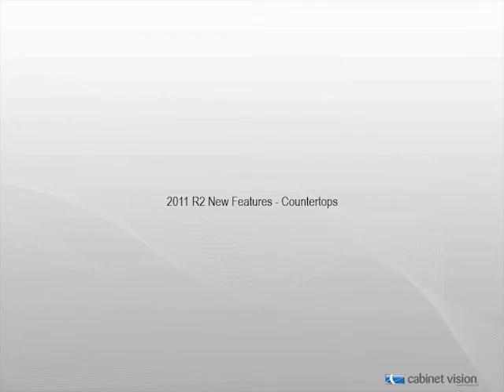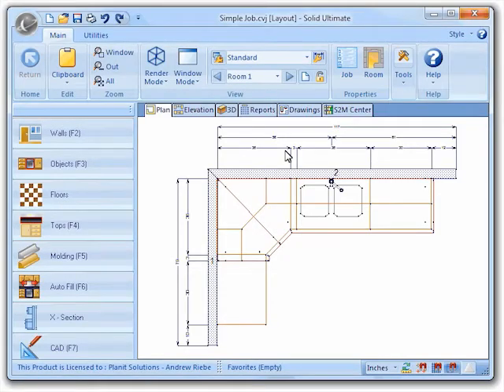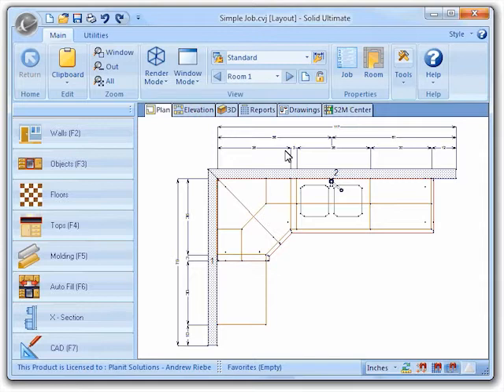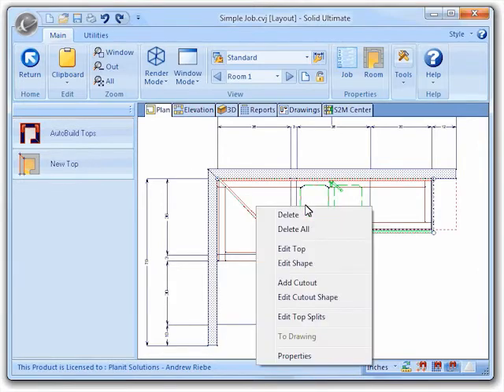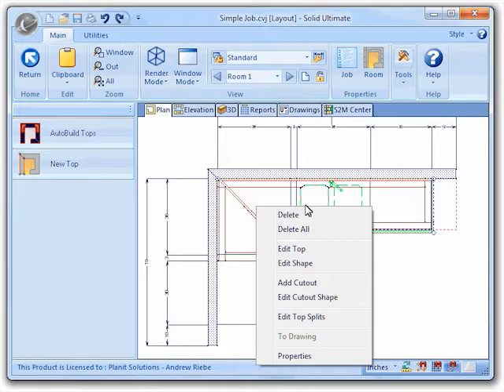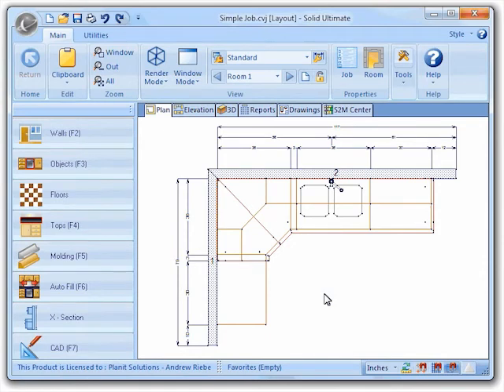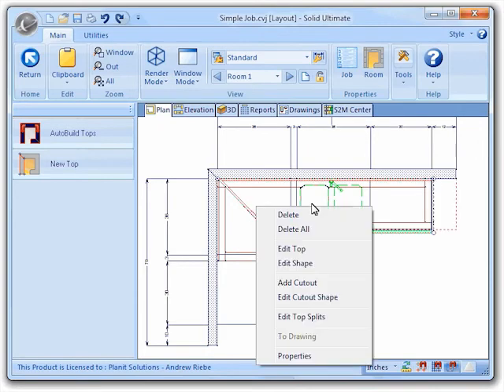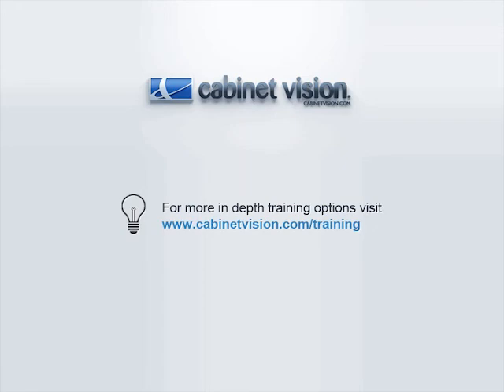Cabinet Vision 2011 R2 New Features (Counter Tops)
A look at the new Counter Tops functionality in Cabinet Vision Solid Ultimate 2011 R2.